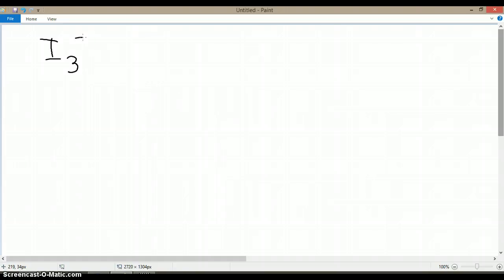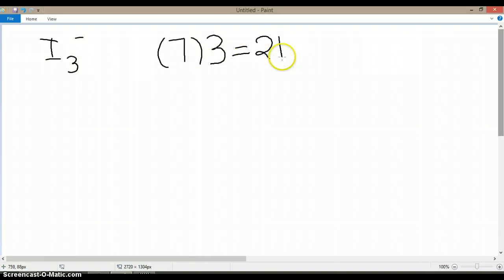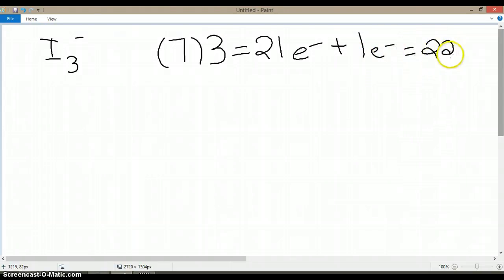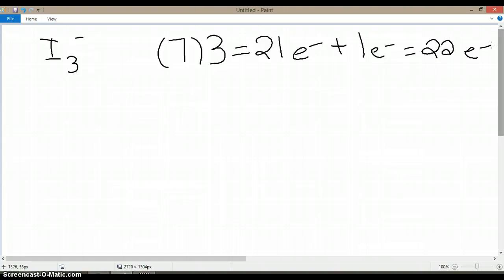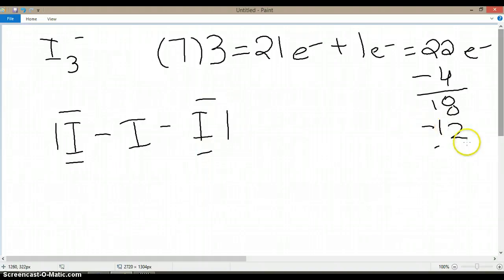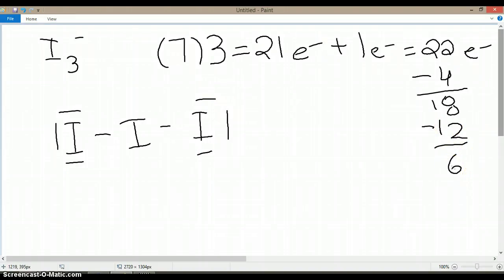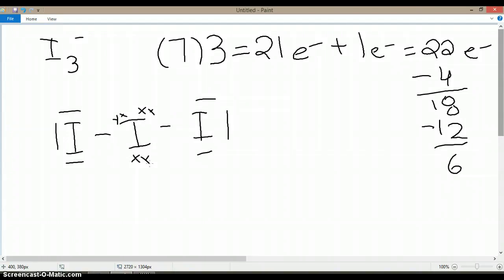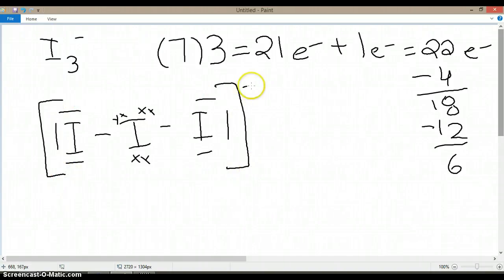Drawing Lewis diagrams-Part 3-Drawing Ions